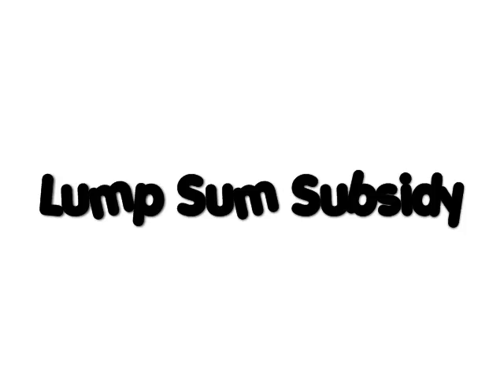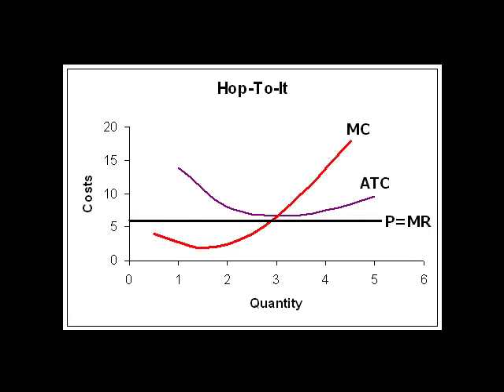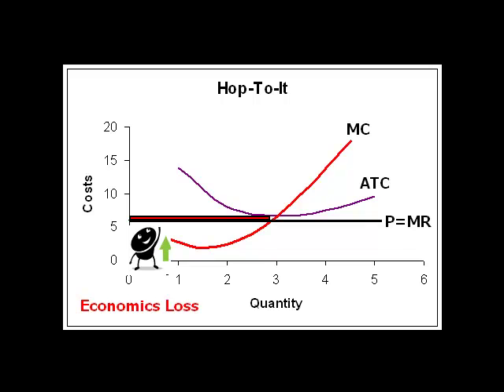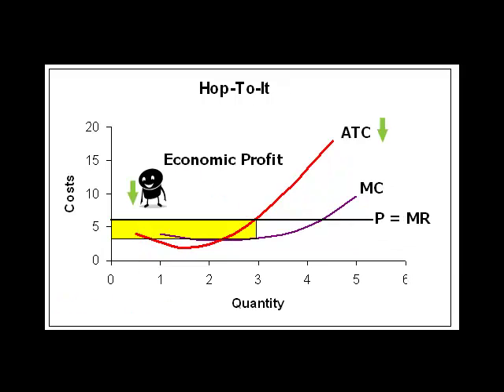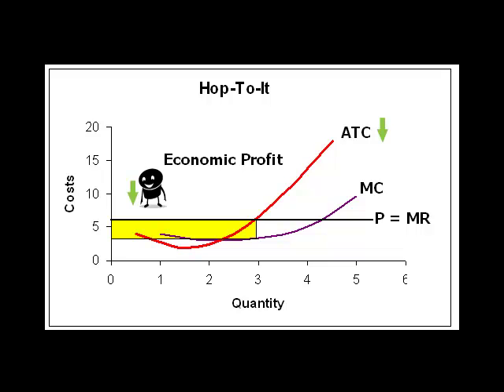Lump Sum Subsidy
When a perfect competitor receives a lump-sum subsidy, the firm's ATC curve shifts down.  For some firms, this can mean earning an economic profit.